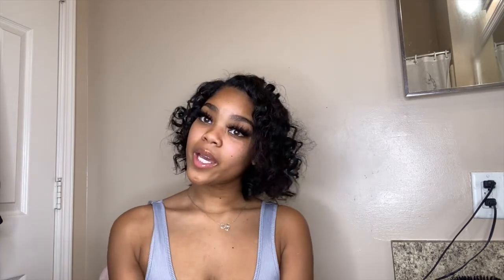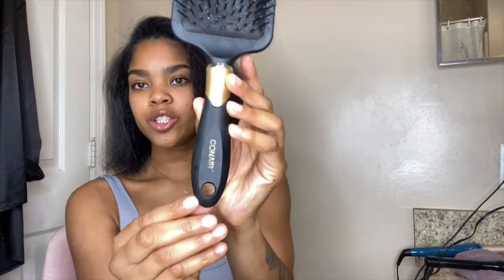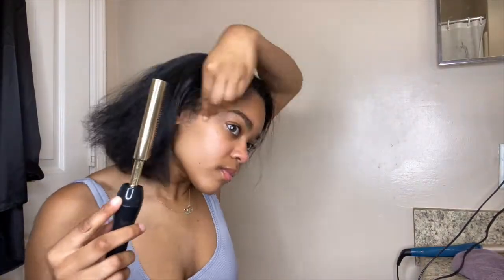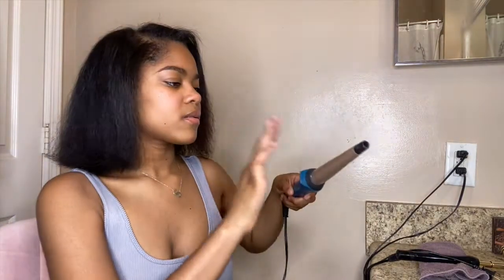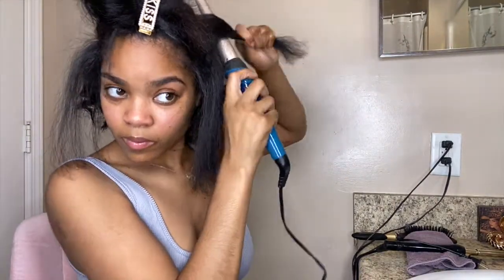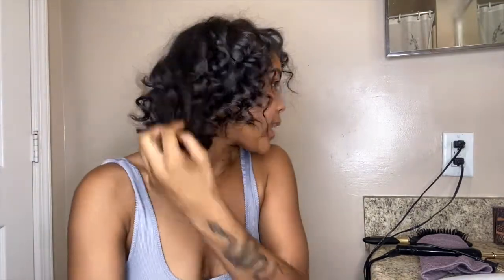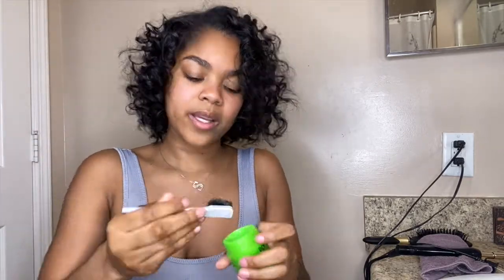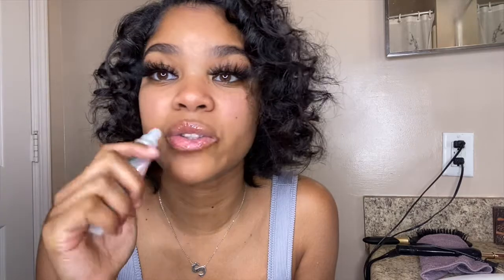HOW TO WAND CURL NATURAL BLOW-DRIED HAIR | LEARN ABOUT MY NOVEMBER GOALS | KAPRINICOLE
Welcome GAANNG 🤎  This video I will show you all how I wand curl my hair on complete natural hair (blow-dried) and I discuss a little about my November goals.

Link to curling wand and heat protectant below:

Wand curl:

CHI heat protectant: